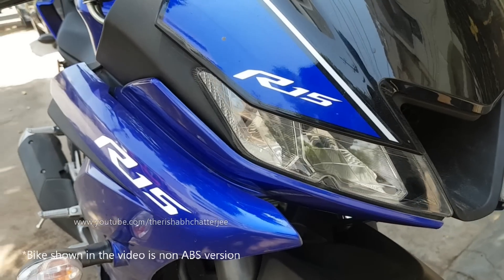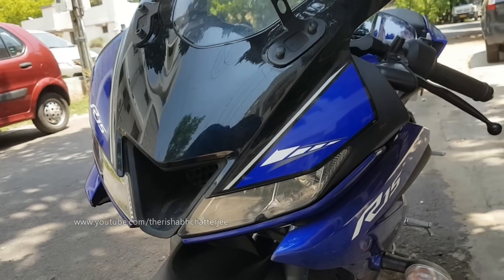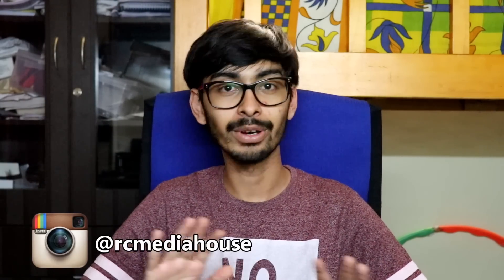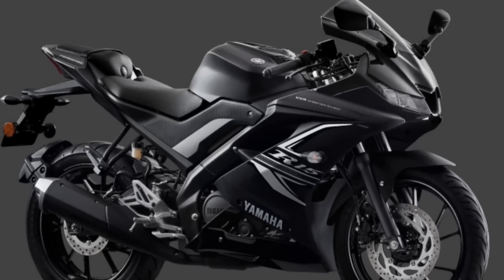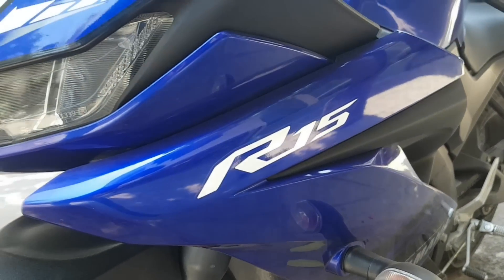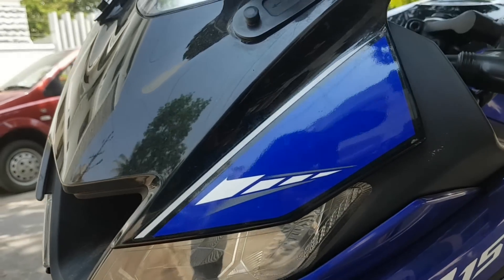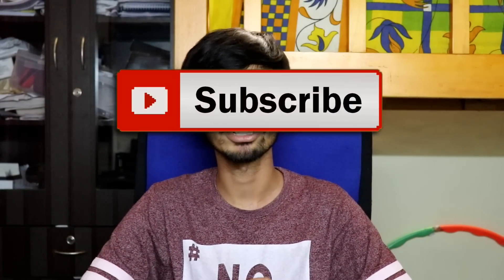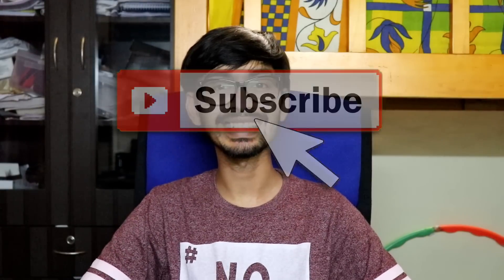2019 Yamaha R15 V3 with Dual Channel ABS Launched - Price & Changes Details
2019 Yamaha R15 V3 with Dual Channel ABS Launched - Price & Changes Detail by Rishabh Chatterjee

Click on the links below and shop online as it helps out this channel in a  small way(Preferably BOOKMARK the links)